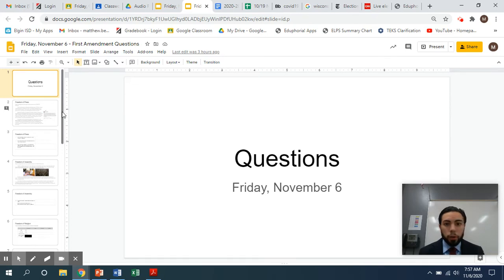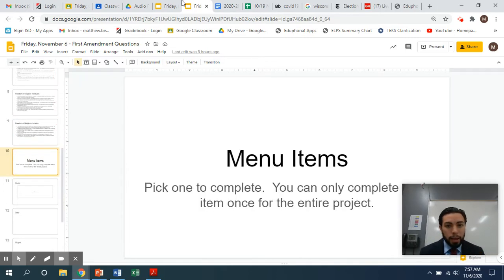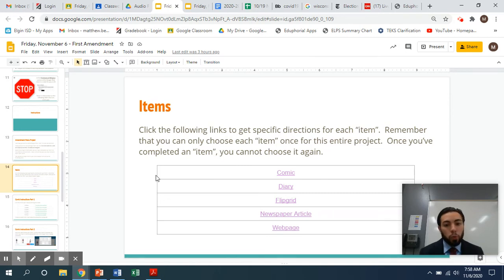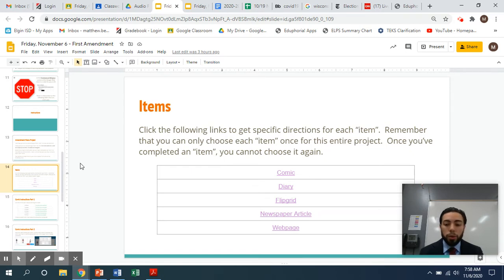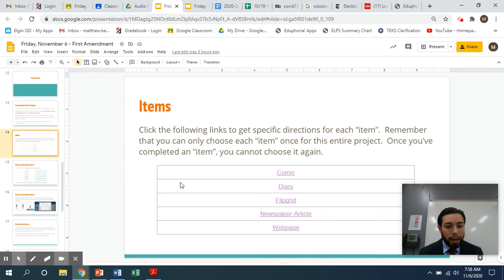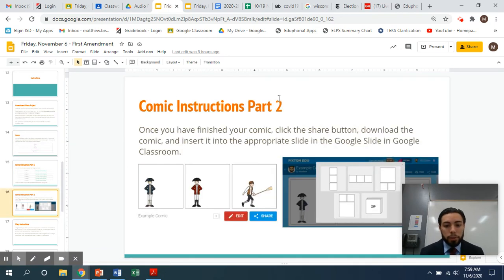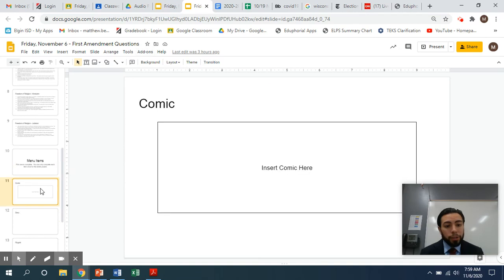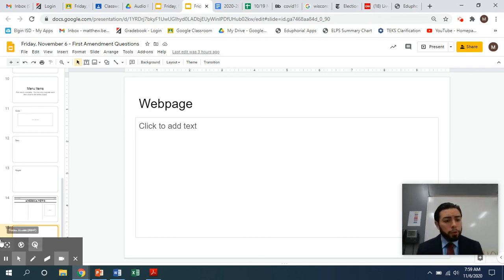Friday, November 6 - Instructions Video